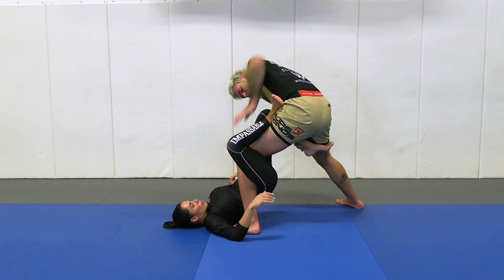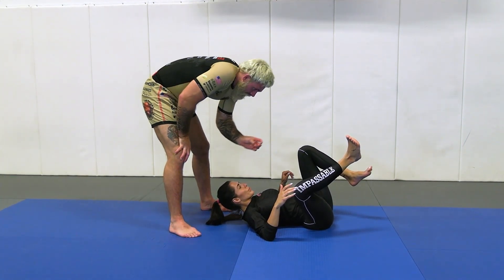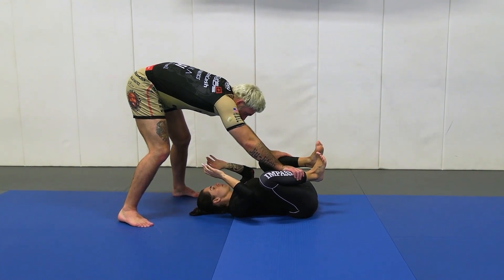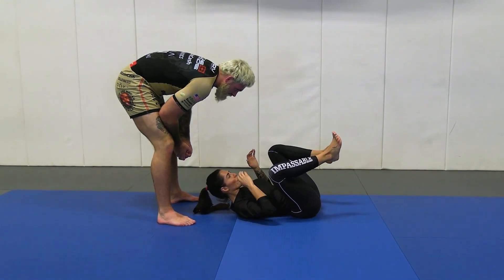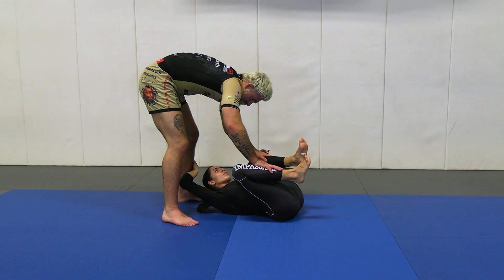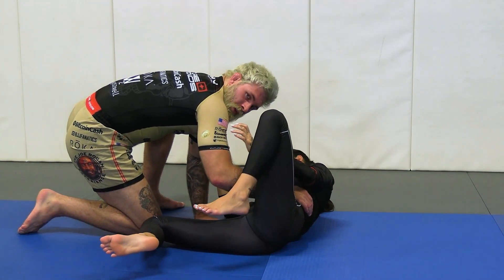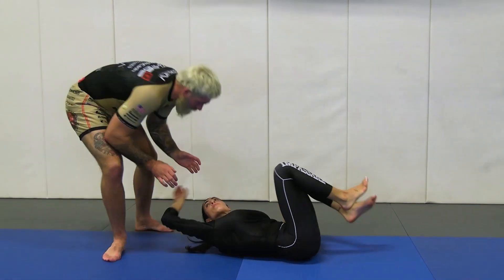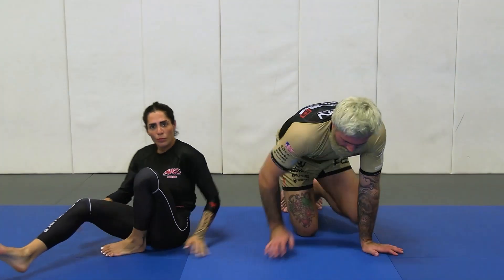Leg Lock Defense - Front Stepping Options by Gordon Ryan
Defense Against Leg Locks - FRONT STEPPING OPTIONS

Gordon Ryan is arguably the greatest submission grappler in the history of the sport with 5 ADCC Gold Medals amongst his accomplishments.  This is an excerpt from PILLARS OF DEFENSE LEGLOCKS TO GUARD PASSING available from BJJFanatics.com.